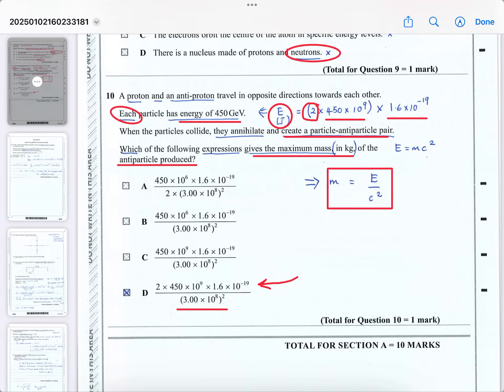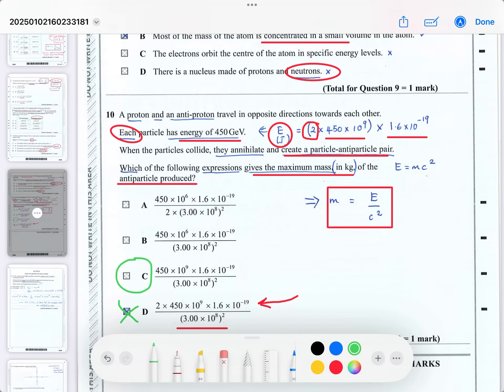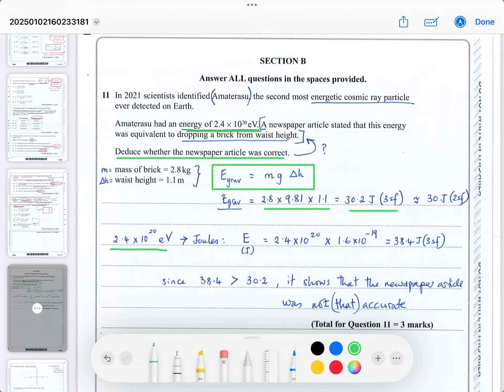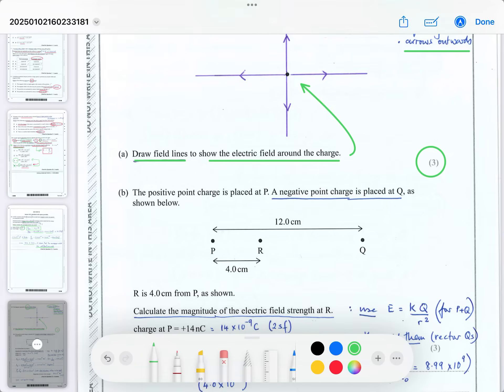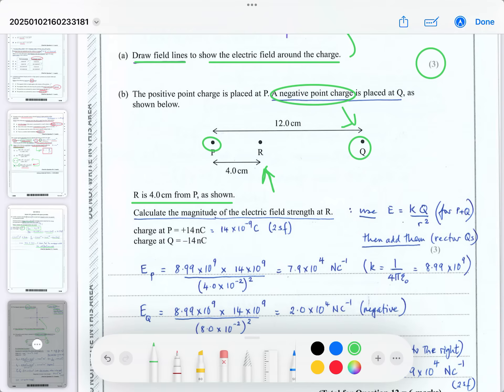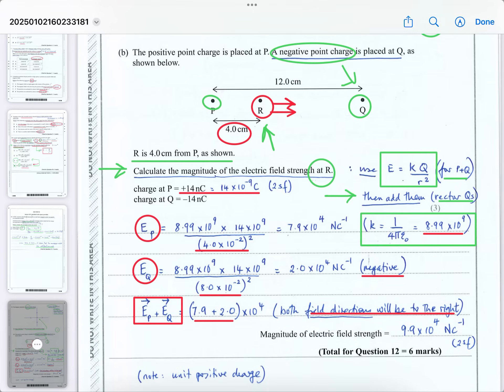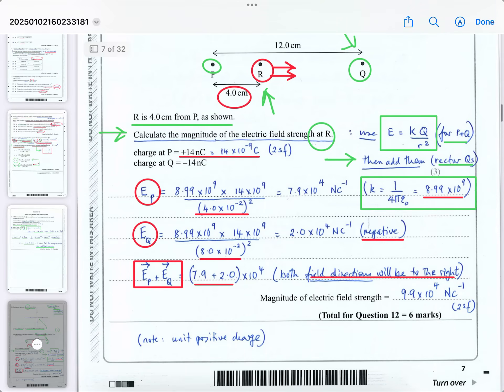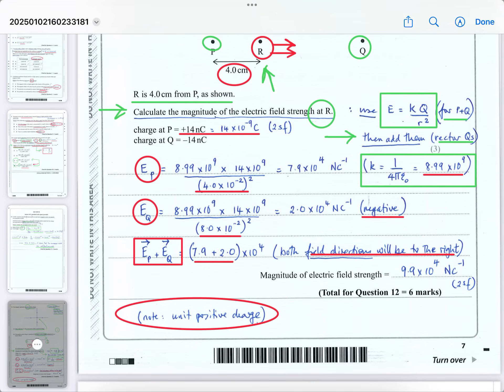Physics IAL Edexcel Unit 4 October 2024 (Part 2)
This exam will be covered in a number of parts. Part 1 went through the multiple choice questions in this exam.

In part 2, I go through a correction to Q10 of the multiple choice as well as questions 11-13.

If you find my videos helpful, please like each one you watch; it really helps with YouTube’s algorithm, and I want to reach as many students as possible. Also share the videos with any friends taking physics. My aim is to reach 1000 subscribers before the end of the academic year. 🙏